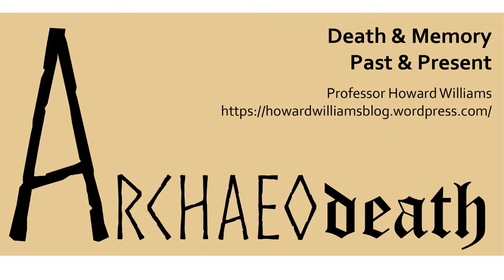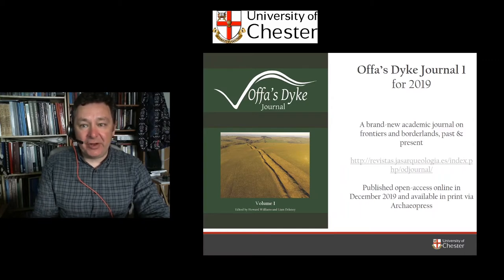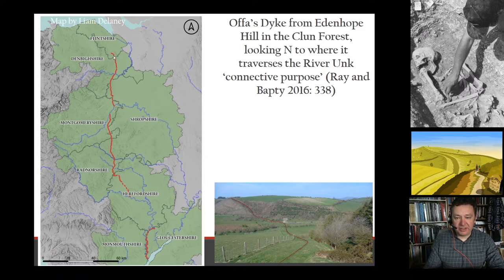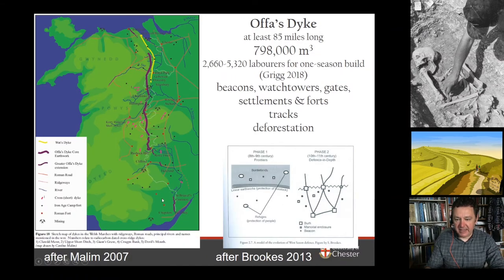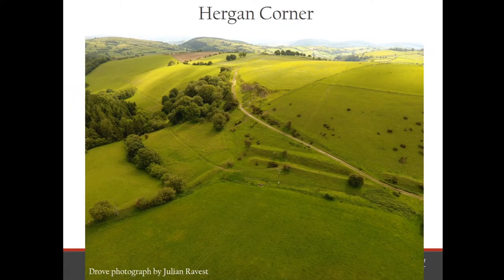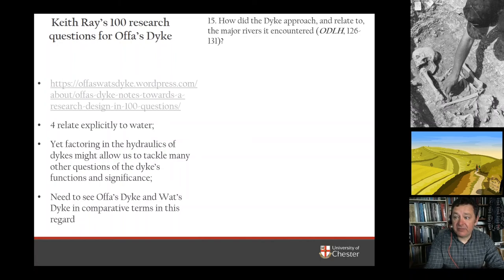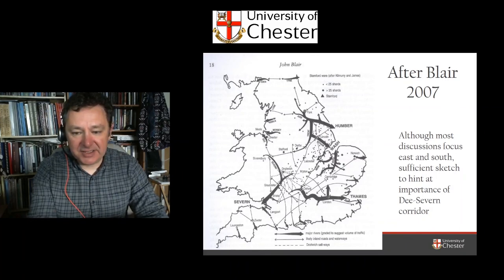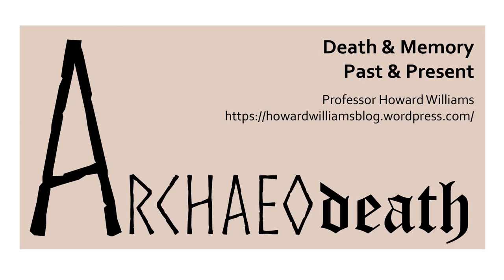Offa's Dyke - A Watery Perspective Part 1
This is part 1 of a two-part video presentation to the Chester Society for Landscape History entitled 'Offa's Dyke: A Watery Perspective'.

For more resources and discussions about Offa's Dyke, check out the Offa's Dyke Collaboratory

And open-access academic articles about linear monuments and walls in their landscape setting, read the Offa's Dyke Journal